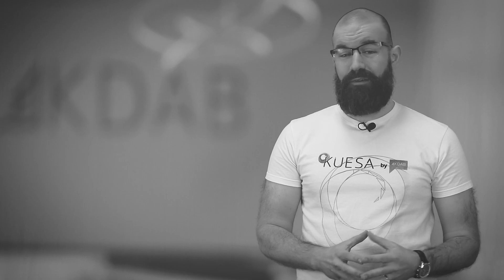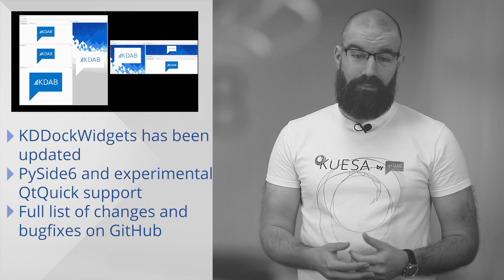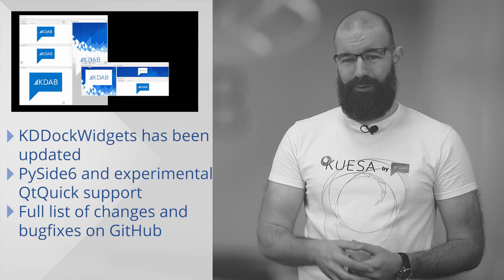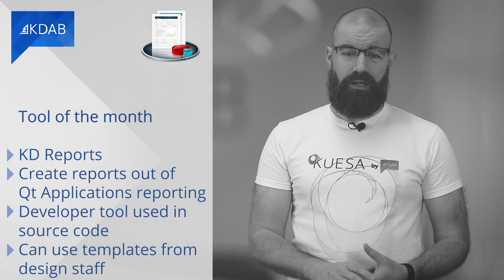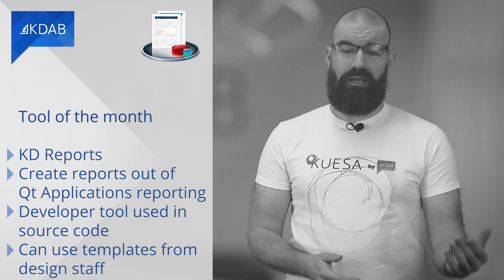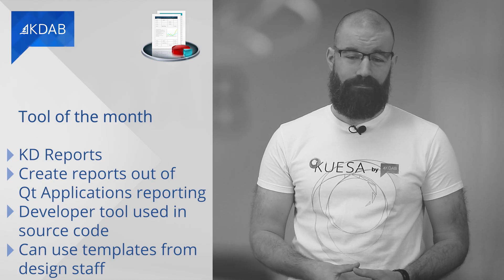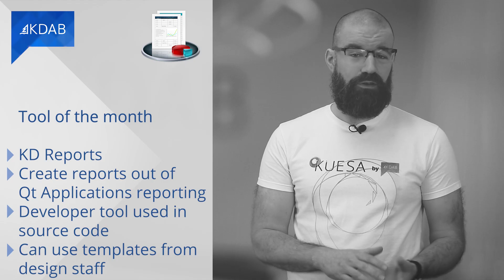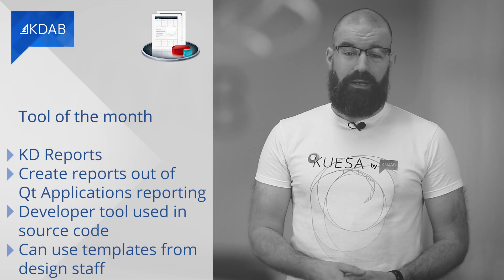KDAB News 2/2021 - Why forking Qt is not a good idea; Qt 6.1 Alpha; KUESA 3D 1.3; Qt Embedded Days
Welcome to the new edition of KDAB News, the monthly update for professionals working with Qt, C++ and 3D technologies.

In this edition we have:

0:00 Introduction
0:38 Why a fork of Qt is not in anyone's interest - Interview with Cornelius Schumacher, KDE
4:47 Qt 6.1 Alpha released
5:20 Kuesa 3D Studio 1.3
6:13 KDDockWidgets 1.3.0
6:34 Qt Embedded Days
7:02 Tool of the month: KD Reports
7:54 Announcements
8:43 Resources

Here you find all links mentioned in the news:

Why a fork of Qt is not in anyones interest - Interview with Cornelius Schumacher, KDE

Qt 6.1 Alpha released

Kuesa 3D Studio 1.3

KDDockWidgets 1.3.0 released

Qt Embedded Days - 13-14 April 2021

Tool of the month

Announcements

Resources